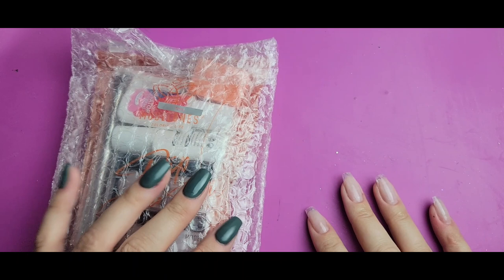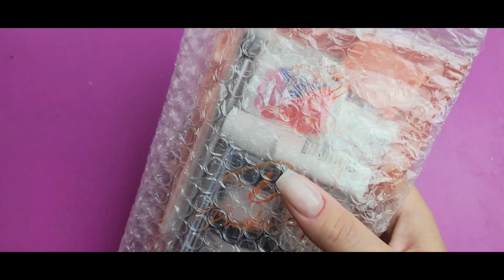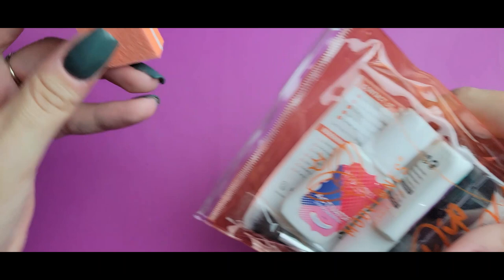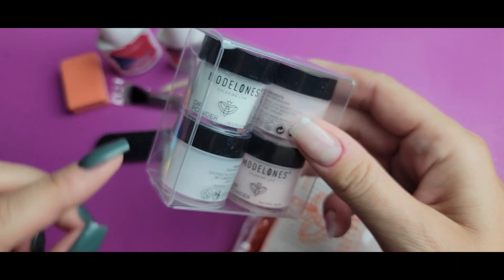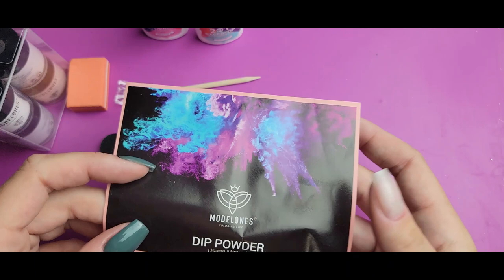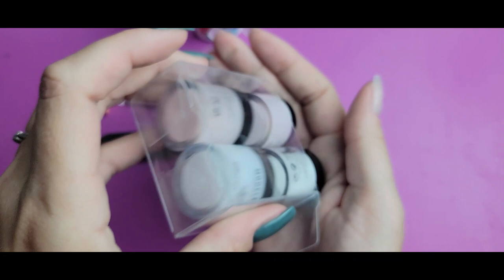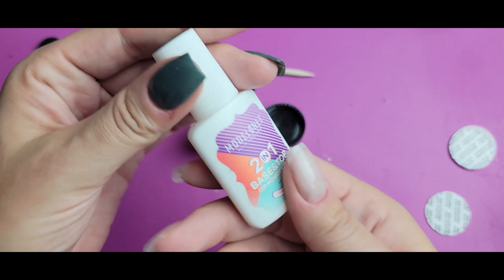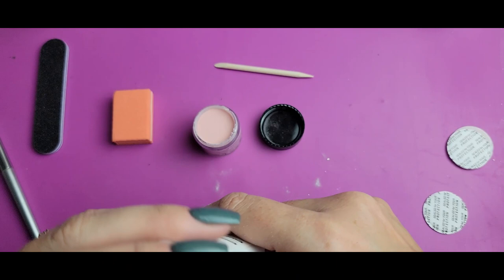Trying the CHEAPEST Dip Powder Starter Kit I Could Find on Amazon!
In this video I try out the cheapest dip powder starter kit I could find on amazon. Let me know what you think! Thank you all so very much.

Double Dipp'd Dip Powder:
Melissasmanis15

*** Links ***

*On My Left Hand: Laurel by Revel Nail

*Dip Powder Starter Kit

* 100/180 Banana file

* UV lamp

***About Me***